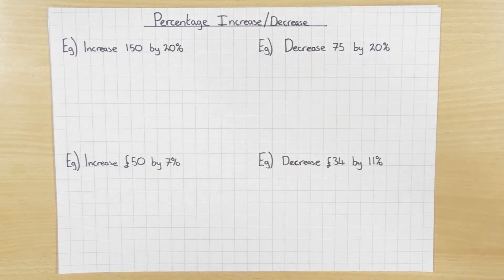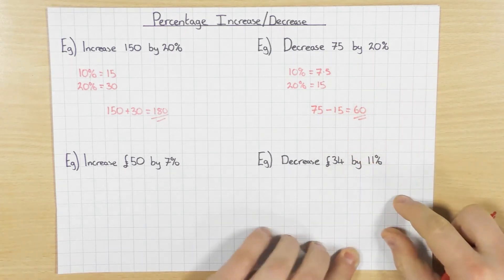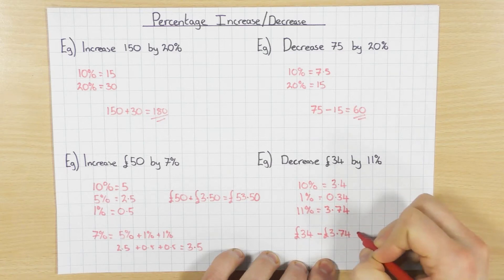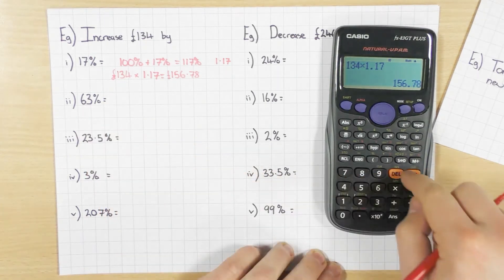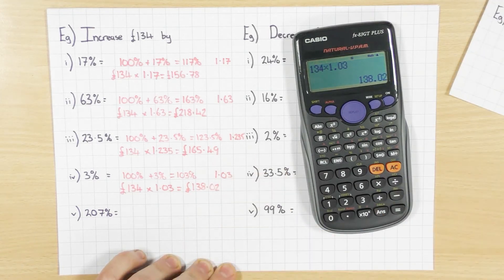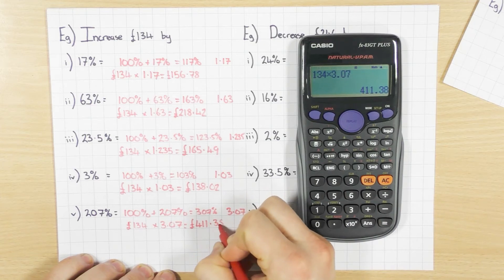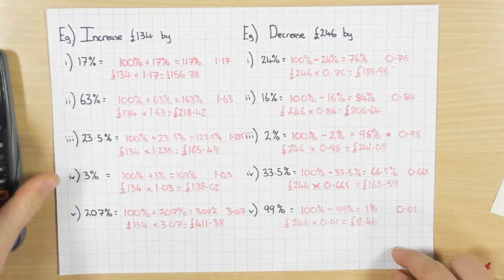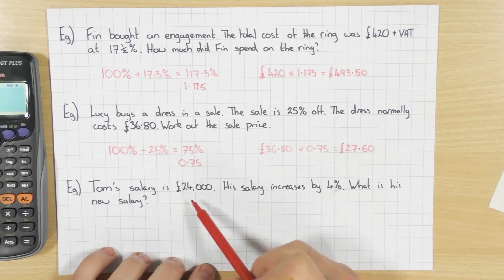Percentage Increase & Decrease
This video explains how to increase and decrease an amount using both calculator and non calculator methods.